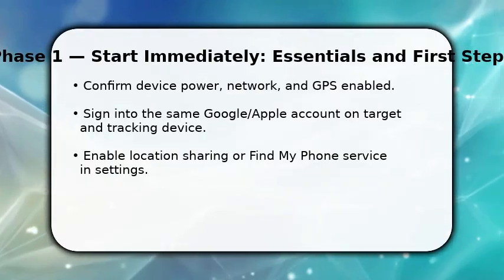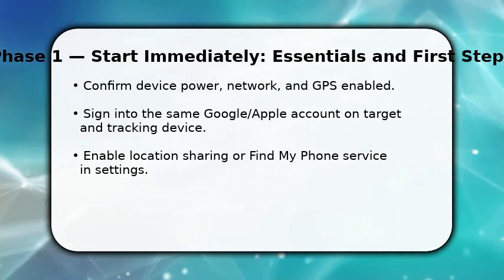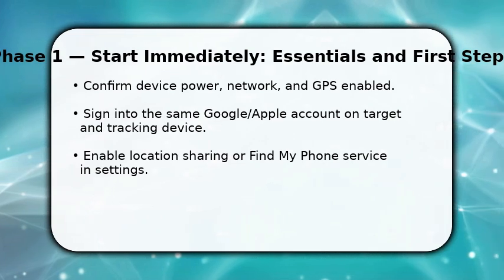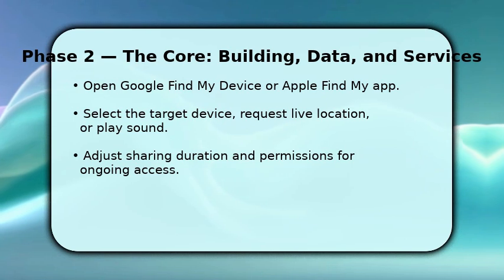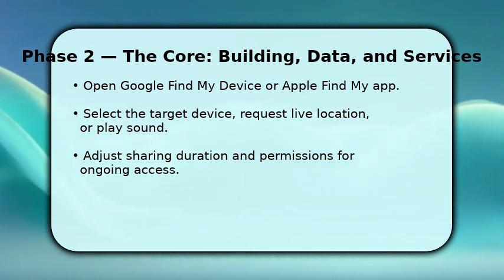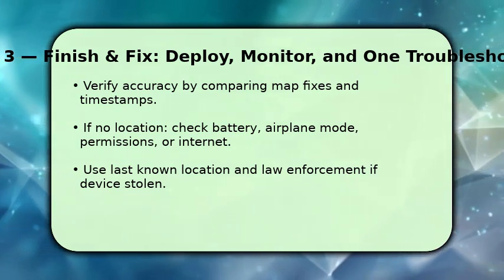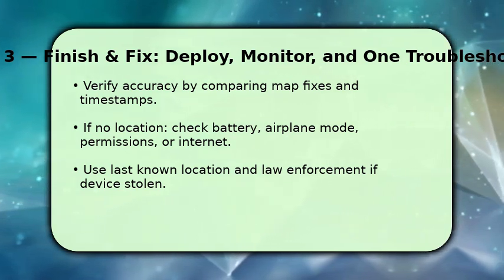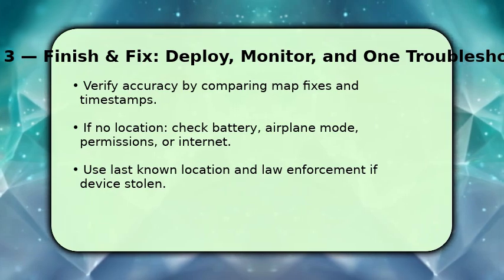How to Track Phone Gps - Step by Step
How to Track Phone Gps - Step by Step | 🔒 Surfshark VPN Deal — Stay private and secure. $1.99/mo + 3 Months Free ▸

Learn the essential steps to track your phone' extraterrestrial GPS capabilities with our comprehensive guide. Discover how to access, monitor and interpret location data for both Android and iOS devices efficiently.

track mobile gps, phone tracking instructions,